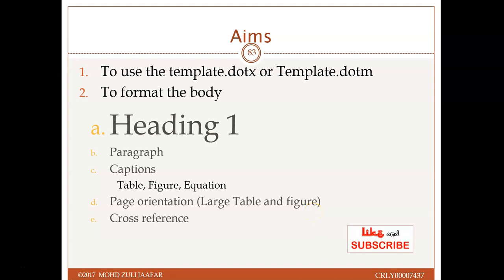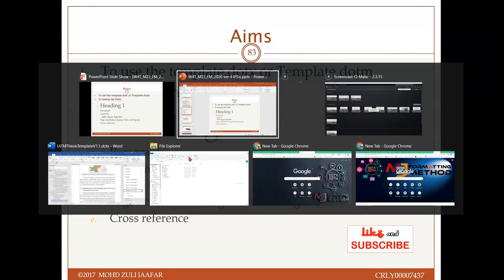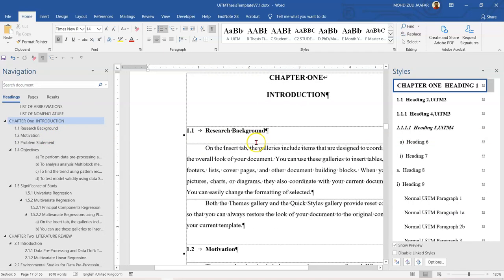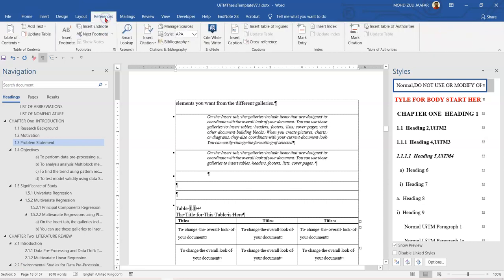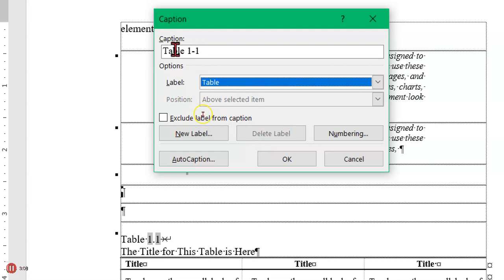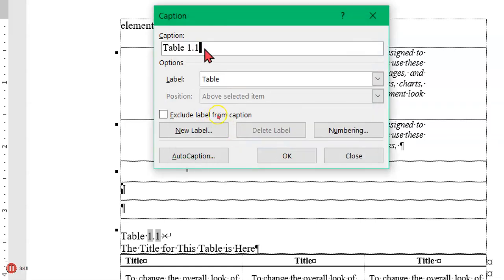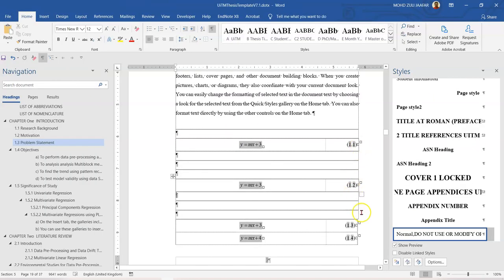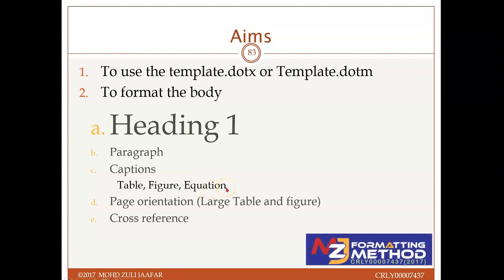MZJ FM Module 3 part 4 Caption